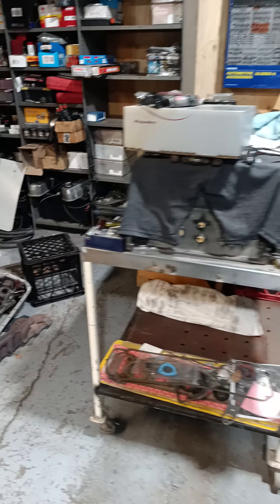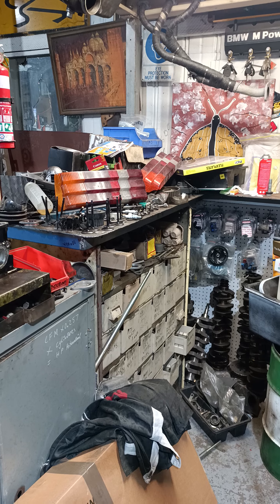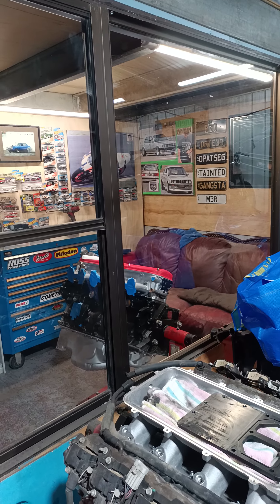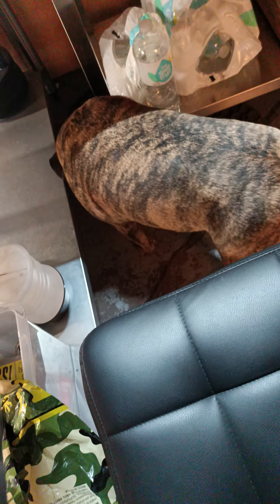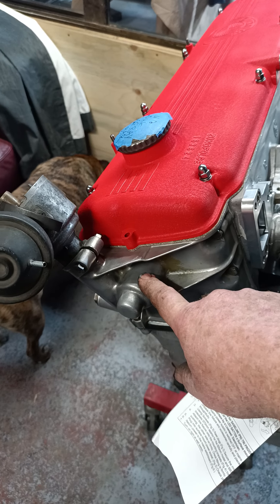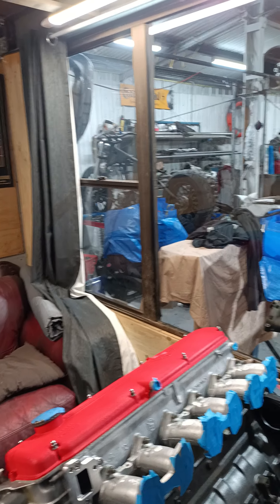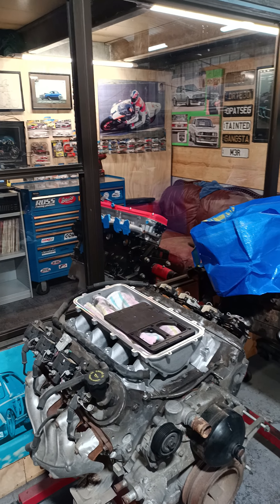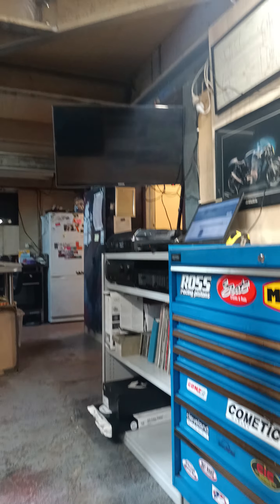rebuilding the home part 3.5 finally an engine room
getting the shop clean and the house sorted , every day I'm working on improving my life and surroundings